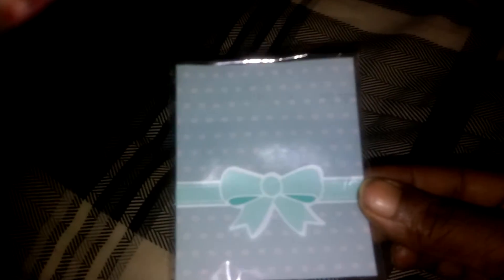Part 2 of My paying it forward from Mrs Lori aka Nail Designs By Lori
I AM TRULY GRATEFUL!!! THANK YOU SO MUCH MRS LORI AND THANK YOU LADIES AND GENTLEMEN FOR WATCHING XOXO